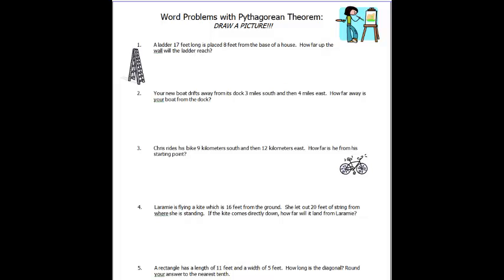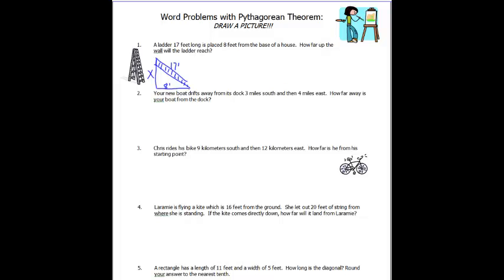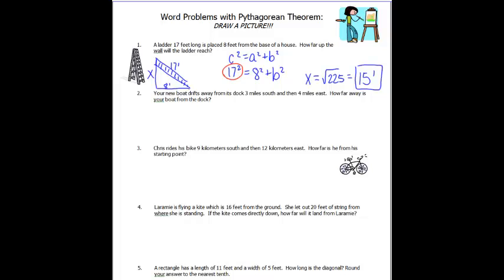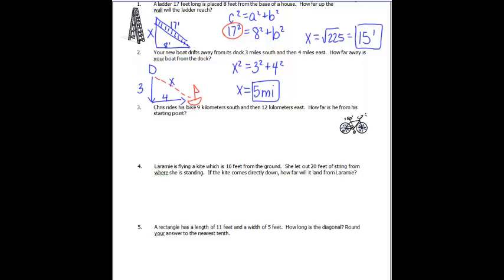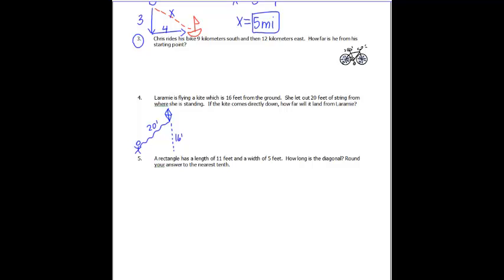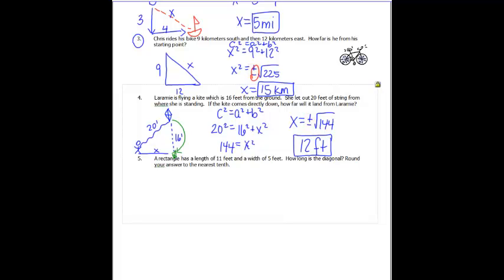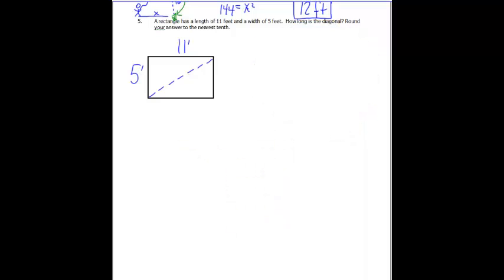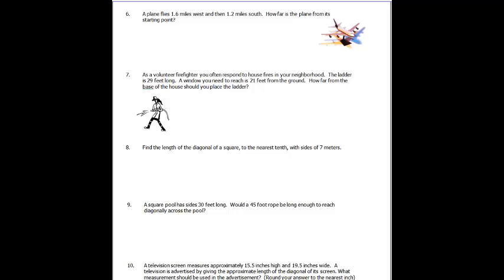7H 1 PythThmWordProblems